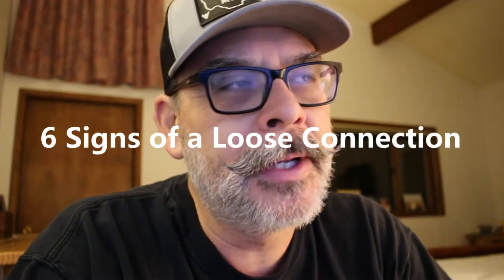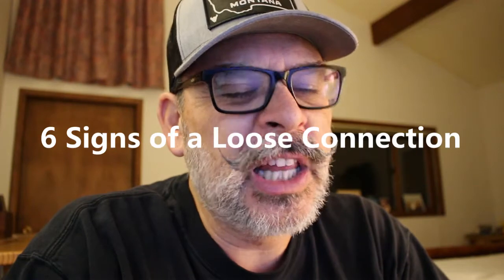6 Signs of a Loose Connection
There are 6 ways to identify a loose electrical connection that don't require any special equipment or tools. This is the technique and things electricians will use when they suspect a loose connection on a circuit and are looking for it. Always assume that any circuit, connection or wire is live unless you have tested it, and tested it each time you make contact with it.

0:00 Welcome
0:45 Intro
2:05 Symptoms
3:49 On Heat
5:23 #1
7:02 #2
8:33 #3
11:15 #4
12:40 #5
14:45 #6
15:40 Circuit on or off?
16:48 Outro comments

Massive Electric exists to help consumers understand electrical work, why electricians cost what they do, and to help young guys in the trade learn how to think about troubleshooting.

audio credits:
Intro title: "Sam the Man" by The Mini Vandals
Outro: "Lands Unknown" by Futuremono